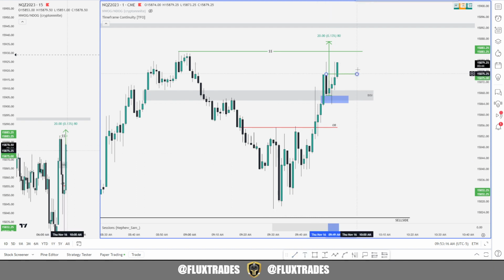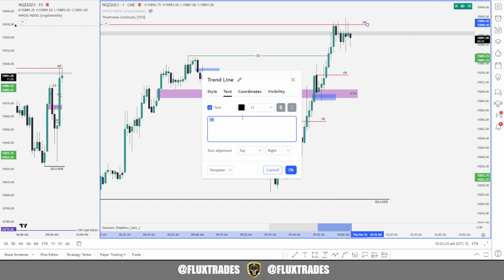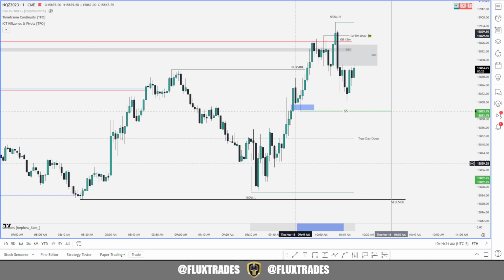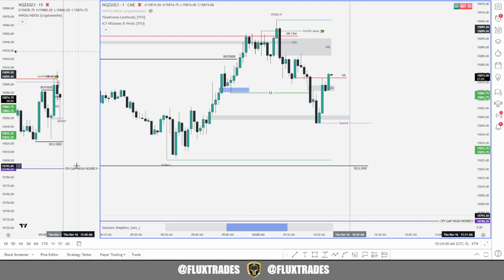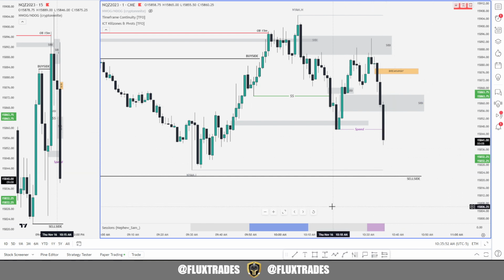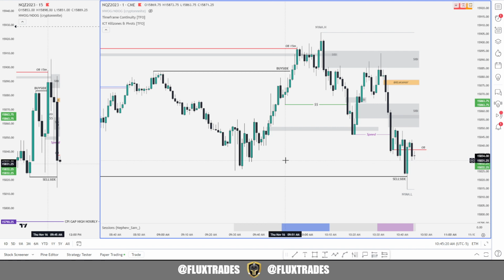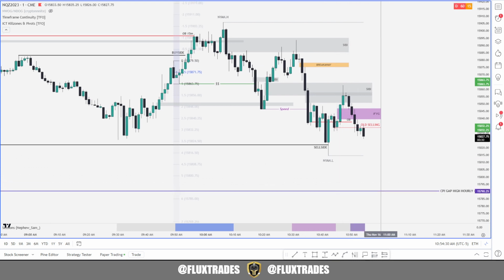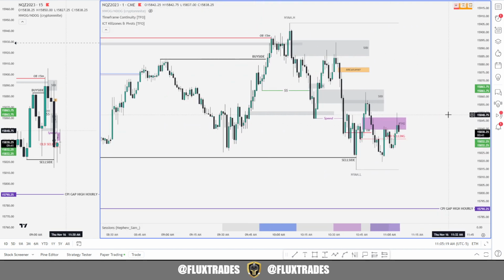November 16th Livestream